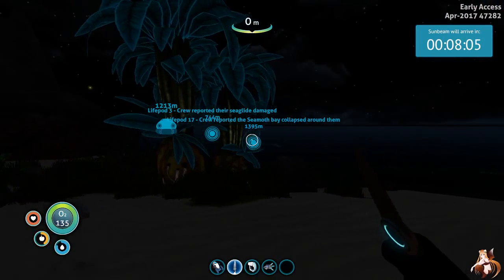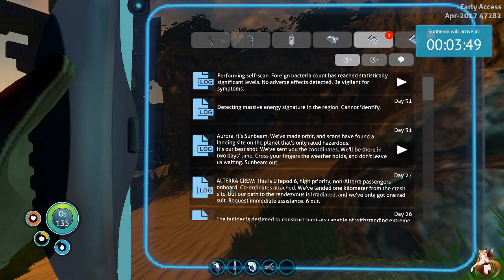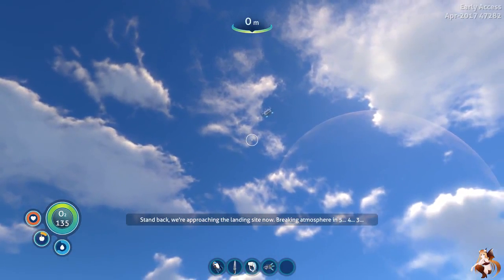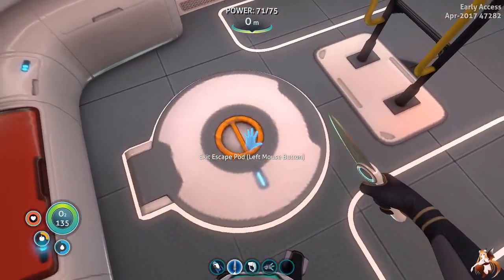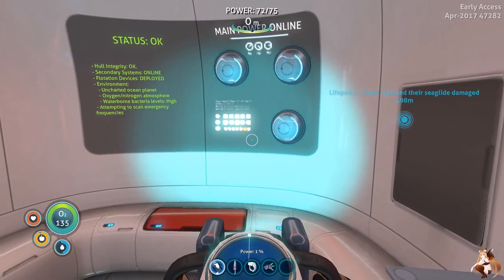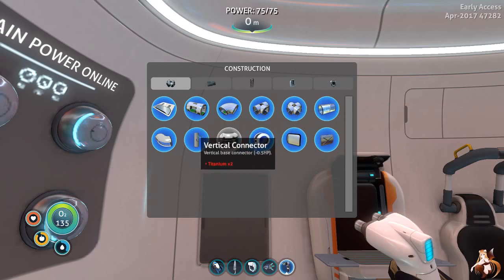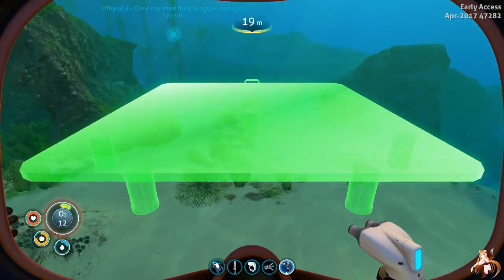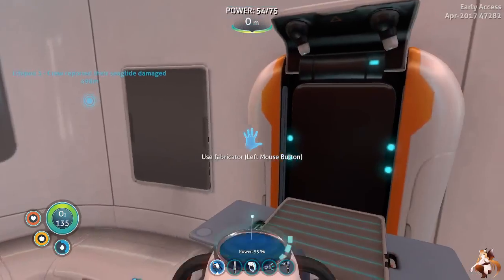Let's Play Subnautica | Episode 10 | Failed Rescue Attempt, A Foundation, Confusion!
To learn more about Subnautica visit this link for reviews and game guides:

ARE YOU A FAN OF DATSHEDEVIL GAMING:(Social Media)

Intro by: Dread Pirate Duo